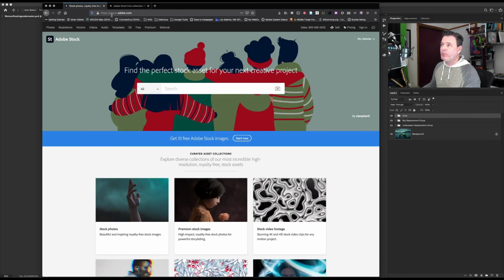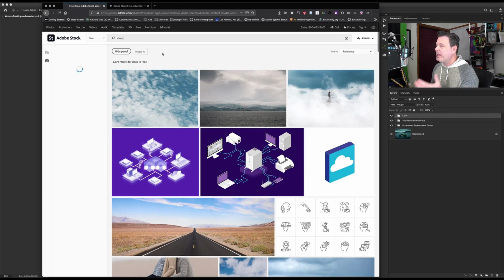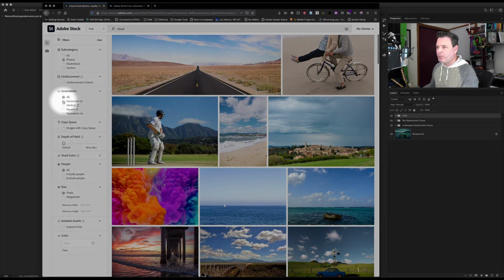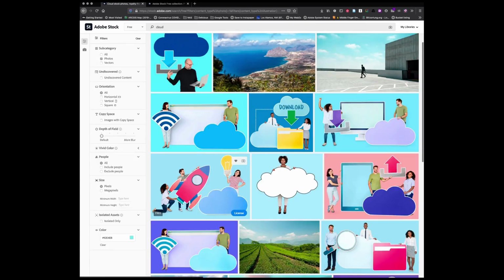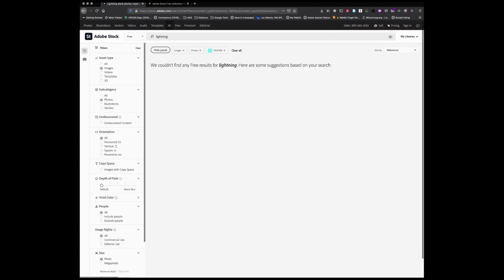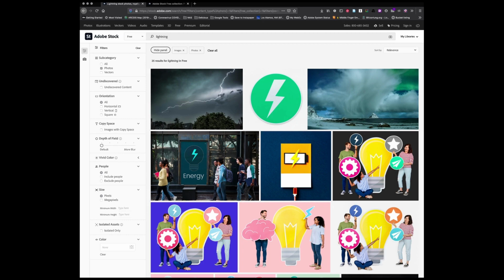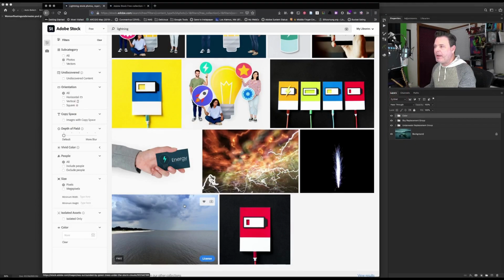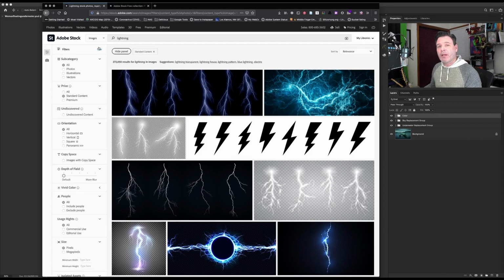Adobe Stock Freebies for Sky Replacement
Try out Sky Replacement in Photoshop with free Adobe Stock!